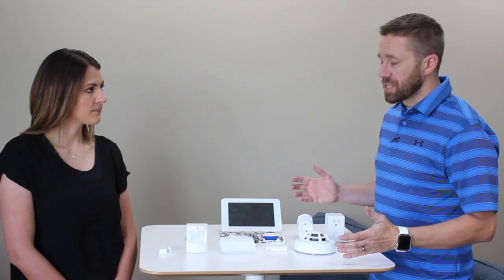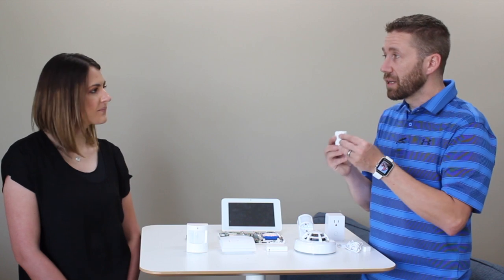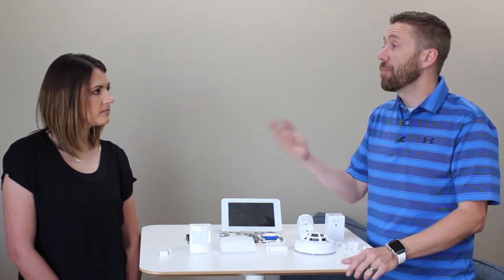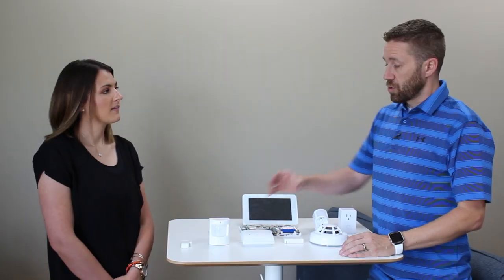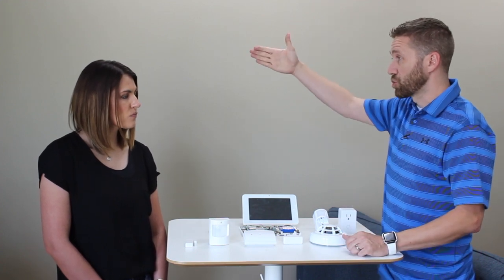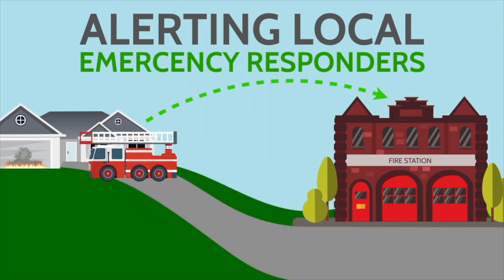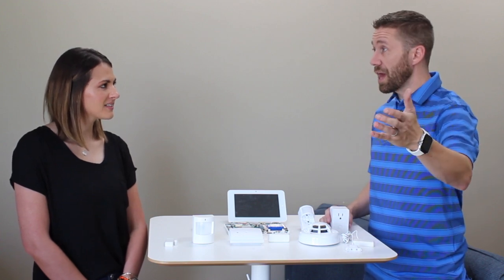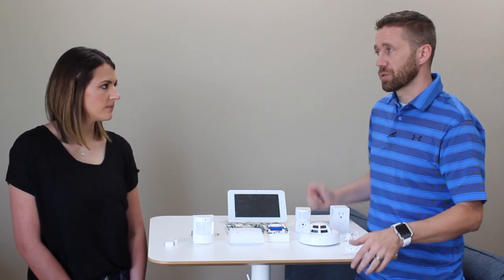Qolsys: Sales Training - 2 Overview of Security, Life Safety, and Smarthome Devices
Learn how to make your home safe, smart, and energy efficient with the help of the IQ Panel and its full line of security, life safety, and smarthome devices.